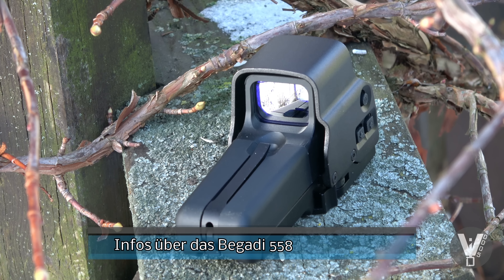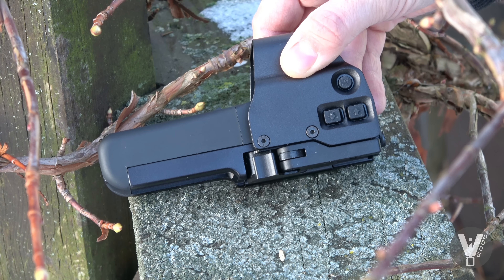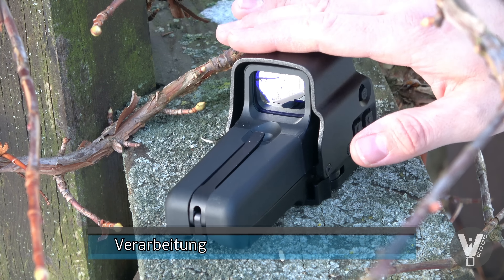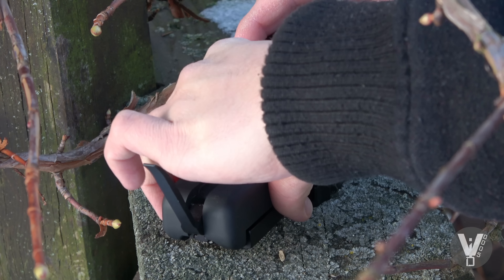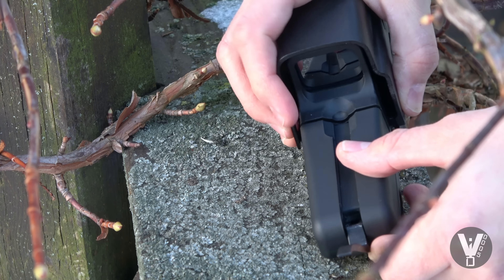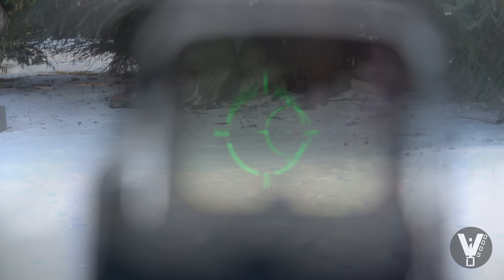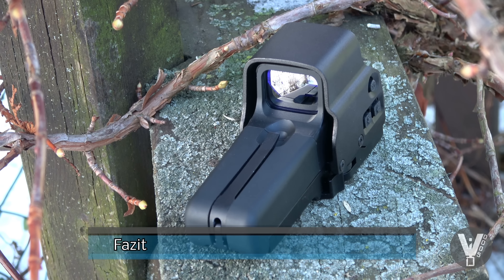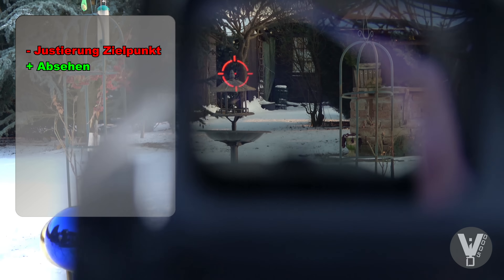Begadi 558 Style Reddot / EOtech - Review 4k/UHD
Heute ein Review vom Begadi 558 Style Reddot.
Bei diesem Visier handelt es sich um eine Kopie des EOtech 558 Holosight. Ob es die knapp 95€ wert ist, seht ihr in meinem Video.